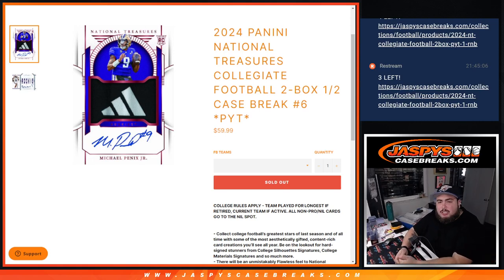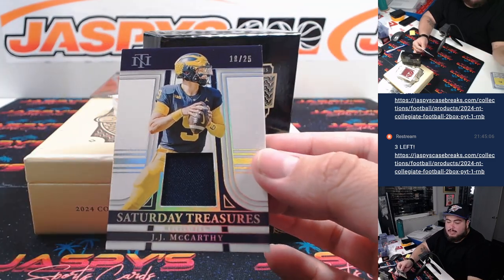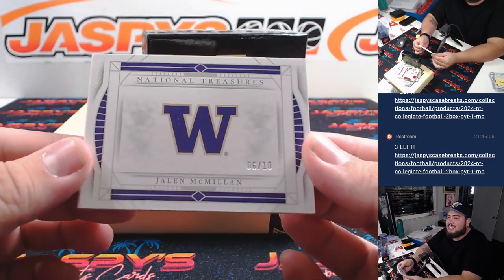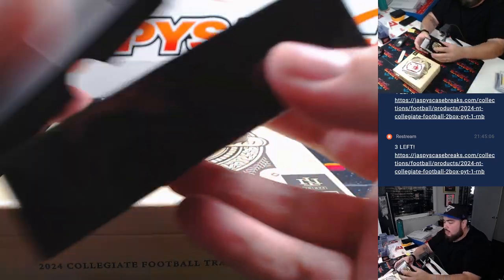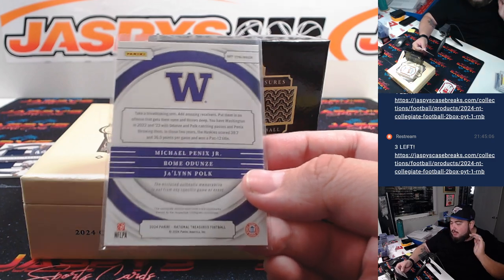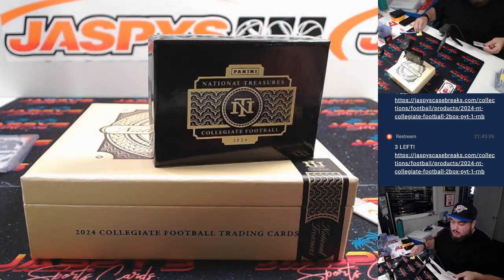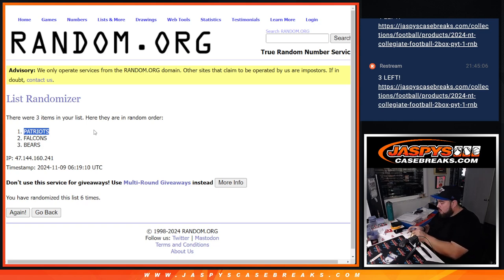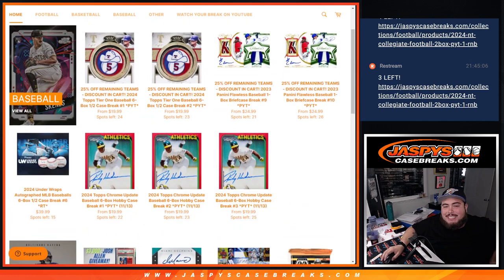F. 11/8/24 - 2024 Panini National Treasures Collegiate Football 2-Box 1/2 Case Break #6 *PYT*